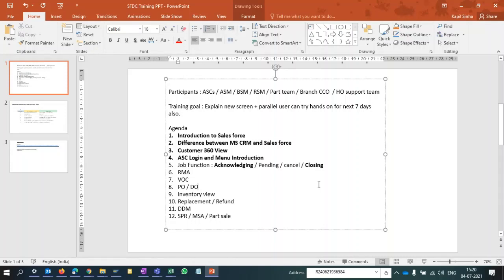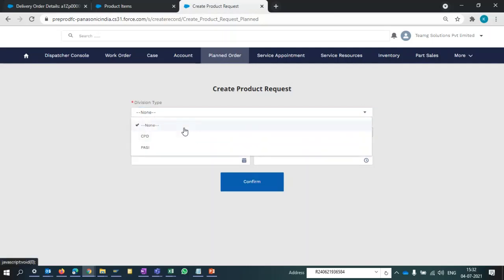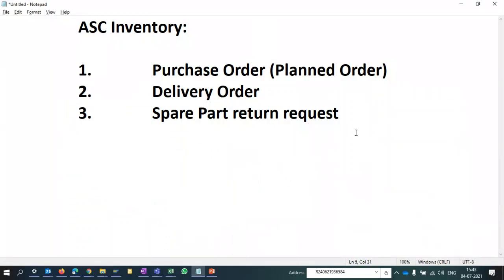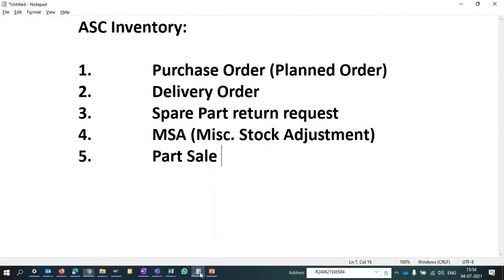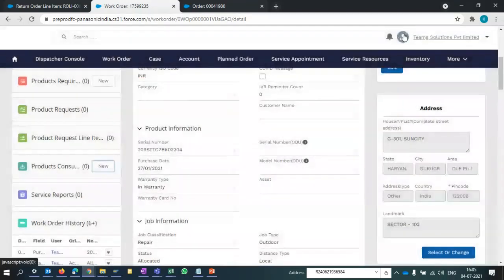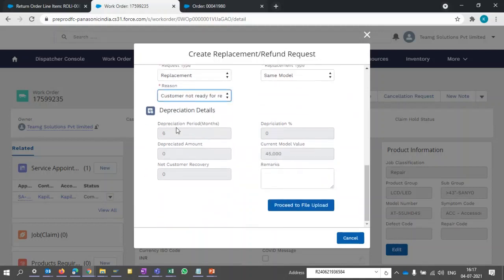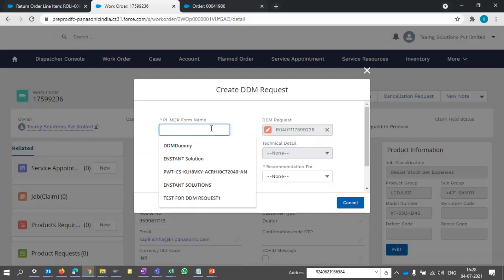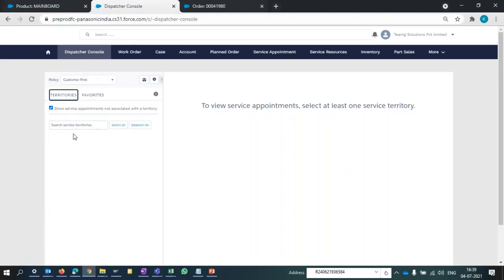Salesforce training for ASC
This video has the below modules covered as

0:00 - Inventory module
2:40 - Purchase order
8:48 - Delivery order
10:35 - purchase order ( redemo)
16:10 - SPR : Spare part return
24:15 - Manual Stock adjustment MSA
32:38- Part Sale
34:47- Part job closing
45:35- RMA challan
48:30- Job status Pending / cancel
55:20- Replacement request
1:06:00 - DDM - Dealer defective Management
1:11:00 - VOC - Voice of customer
1:13:00 - MQR part ordering
1:14:40 - SBOM - Part and model relationship
1:19:00 - Dispatcher console ( redemo)